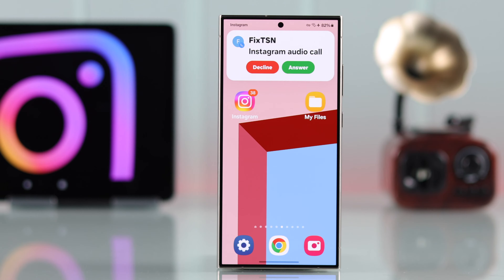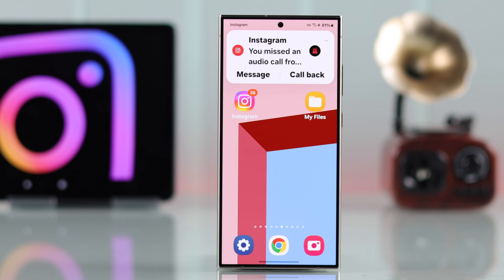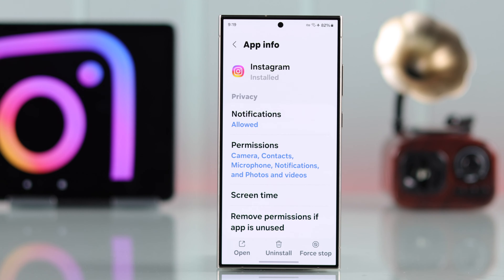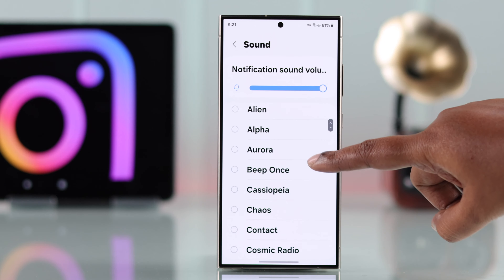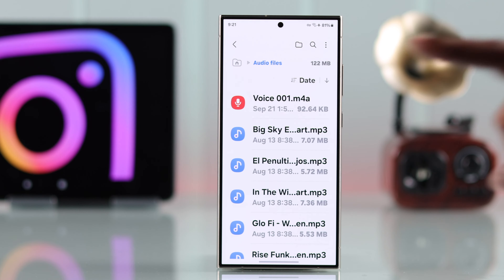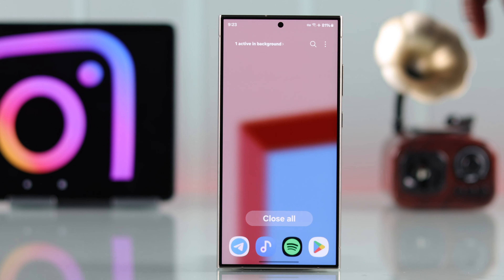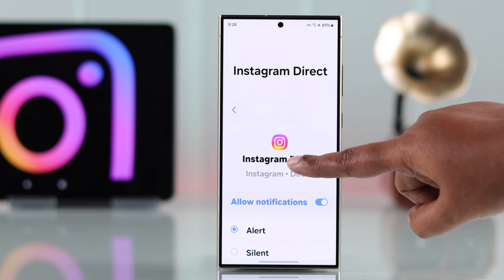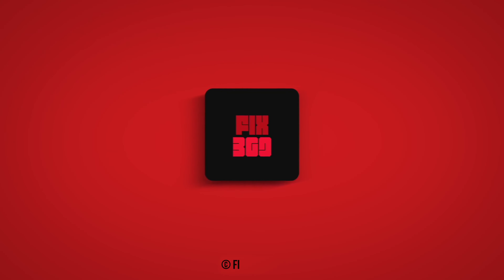How to Change Instagram Ringtone on Samsung Galaxy Phone! [Android]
Want to change the Ringtone for Instagram direct calls on a Samsung Galaxy or any Android Phone when bored with the same old sounds? Need help to add custom ringtone for Instagram Calls or chat notification sound on Samsung, Google Pixel, OnePlus or any Android Phone? Well, you’ve come to the right video.

In this video, the Fix369 will show you the step-by-step guide to:

* Change the Instagram Ringtone on a Samsung Galaxy or Android Phone.
* Add and use custom songs for Instagram ringtones on Samsung Galaxy or Android Phones.
* Change Custom Notification Sound for Instagram on Samsung or Android Phone.

0:00 Can you change the Instagram Ringtone on a Samsung Galaxy/Android Phone?
0:23 Change Instagram Direct Call Ringtone on Samsung/Android Phone
1:00 Add and Use Custom Ringtone for Instagram Calls on Samsung/Android Phone
1:42 Change Custom Notification Sound for Instagram on Samsung/Android Phone